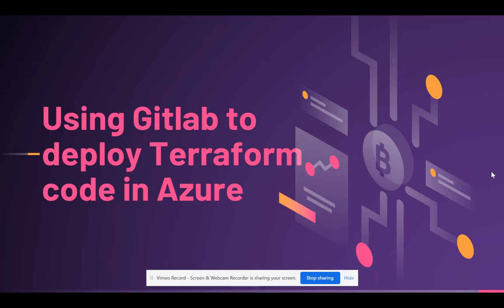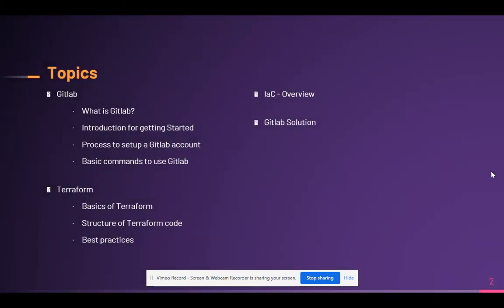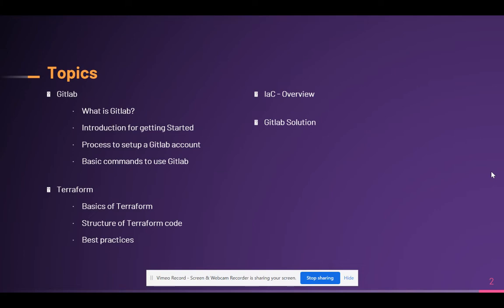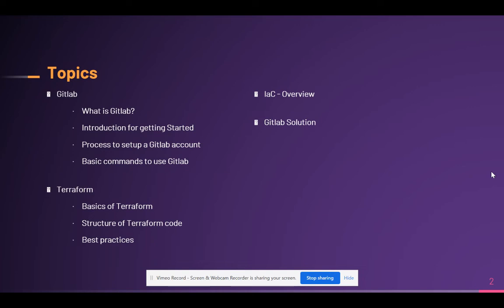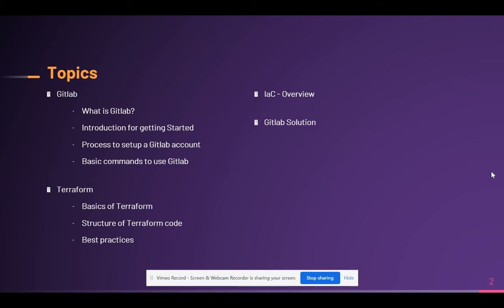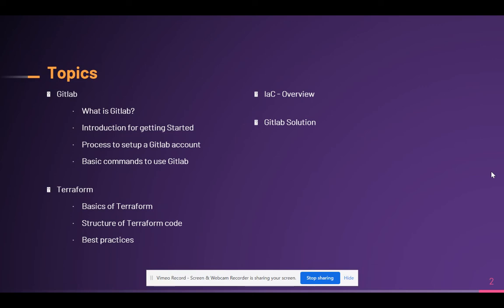1. GitOps Using GitLab & Terraform Getting Started & Introduction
This is a new series on Azure learning with several sub-sections which primarily focusses on discussing about Gitlab, Terraform, GitOps and deployment as Infrastructure As a Code (IAAC) on Azure Cloud.

Topics for this series include,
1. Gitlab -

Introduction for getting Started
Process to setup a Gitlab account
Basic commands to use Gitlab

Terraform
Basics of Terraform
Structure of Terraform code
Best practices

IaC - Overview

Gitlab Solution